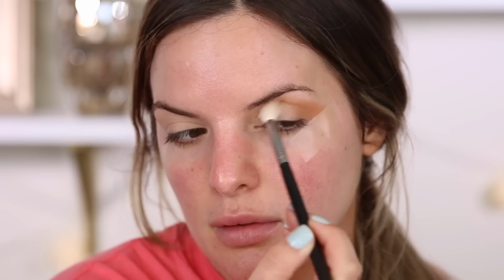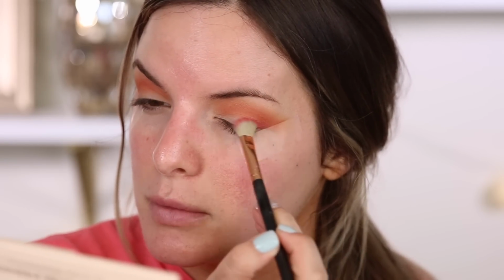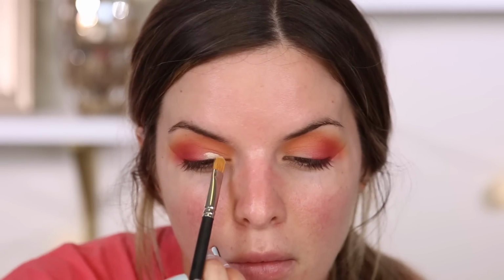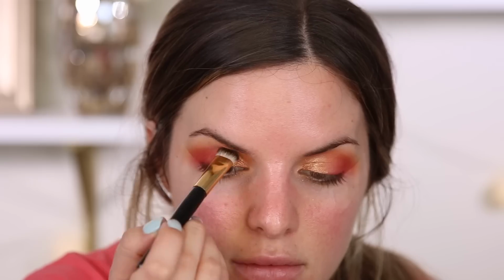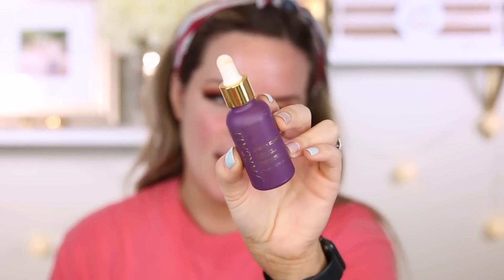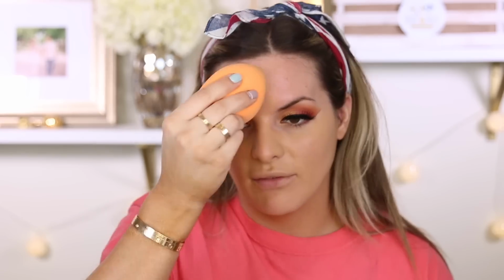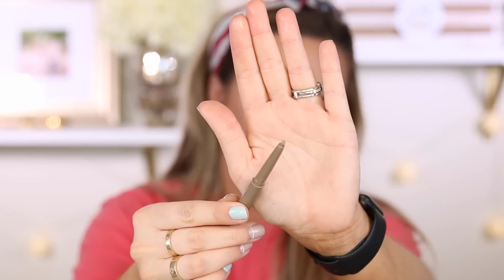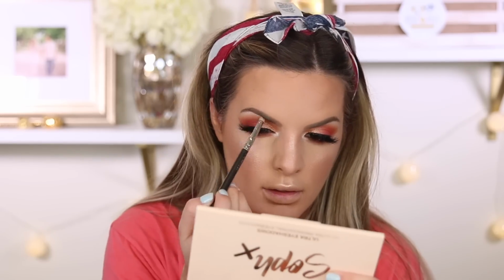SO I LET MY INSTAGRAM FOLLOWERS PICK MY MAKEUP.... | Casey Holmes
Instagram, Facebook, Snapchat: RosieDazeBtq

Products Mentioned:
Makeup revolution x sophx eyeshadow palette
Nyx matte liquid eyeliner
Lilly lashed in carmel
farsali unicorn essence
maybelline matte and powerless foundation
Mac prolonger concealer
flower beauty matte translucent pressed powder
Anastasia bronzer in rosewood
too faced natural face palette
nars blush in luster
wet n wild highlighter in
flower beauty brow pen in taupe
loreal pro matte liquid lip in shake down